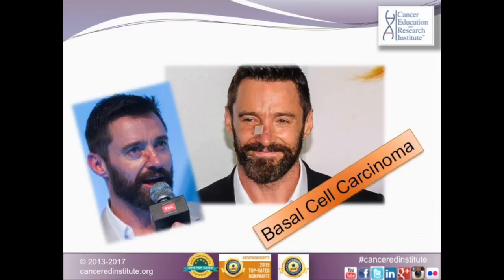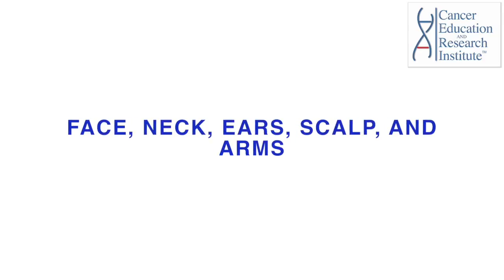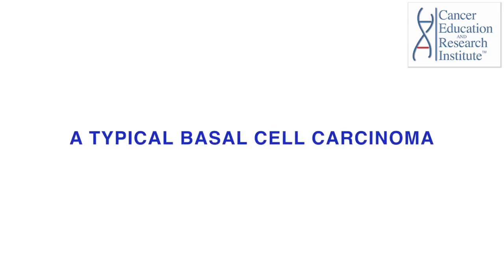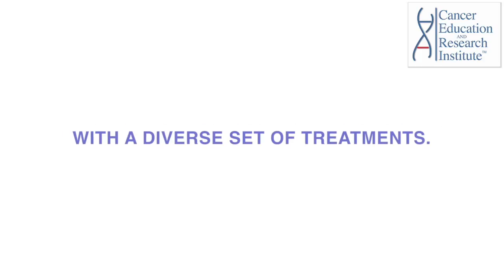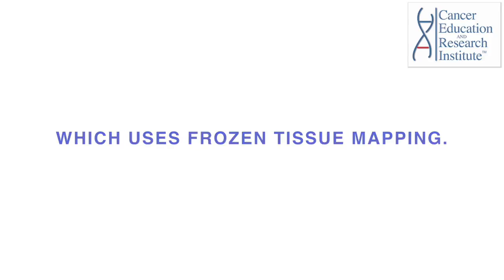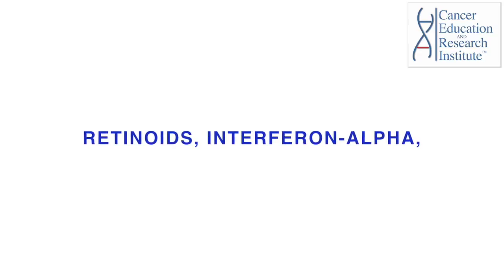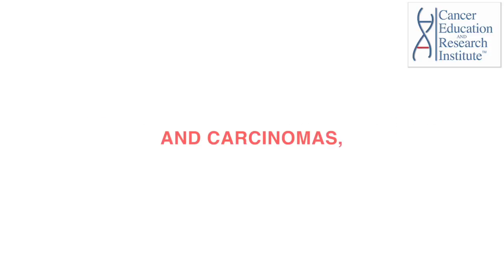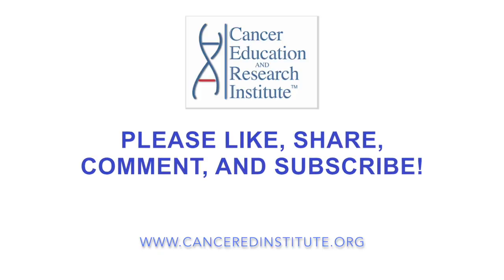WHAT IS BASAL CELL CARCINOMA? | by Cancer Education and Research Institute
HughJackman has been treated for skin cancer, Basal Cell Carcinoma to be exact, for third time in one year!
But what is Basal Cell Carcinoma and why does Hugh Jackman see not wearing sun screen as a big mistake?
Learn from our video what basal cell carcinoma is, where it occurs, and how it is treated. For more effective skin protection and detailed carcinoma info, watch our videos on our website or on our Youtube channel.

Note: Please don't mix up basal cell carcinoma with neither melanoma nor squamous cell carcinoma.